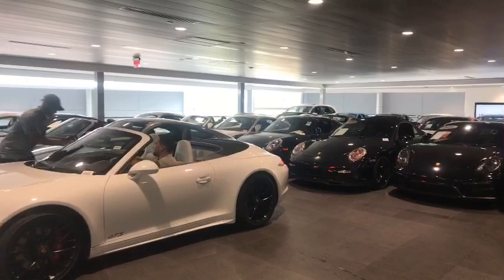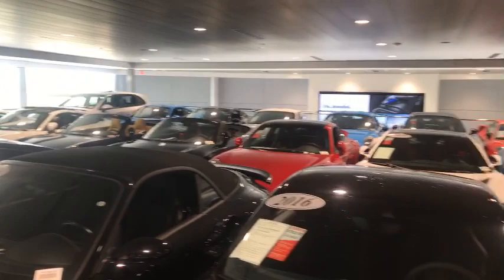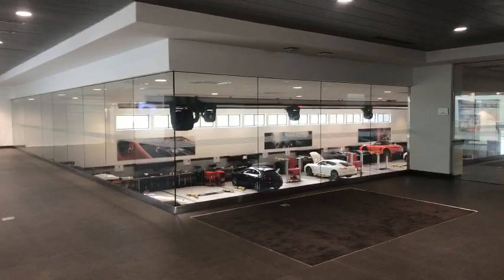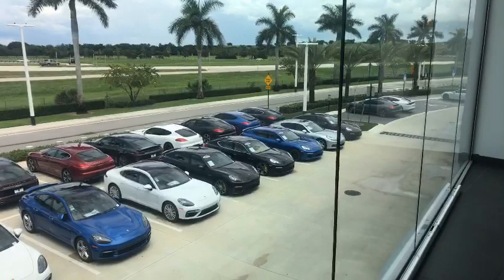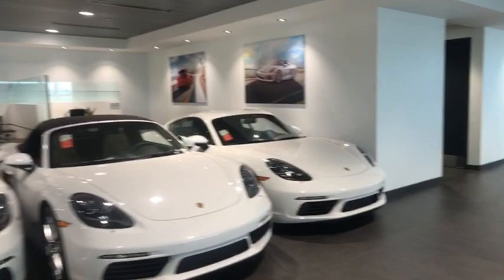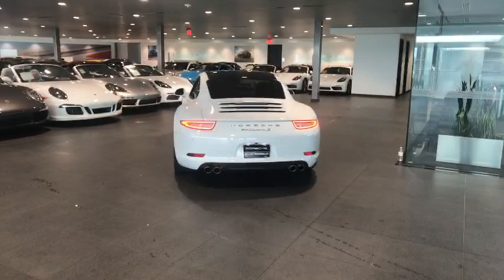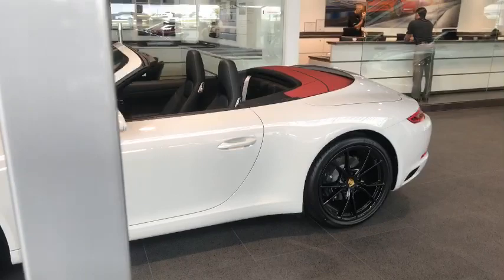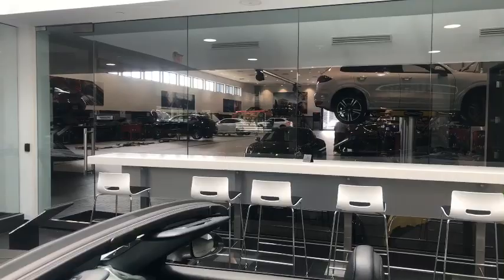Preparing Porsche West Broward for hurricane Irma